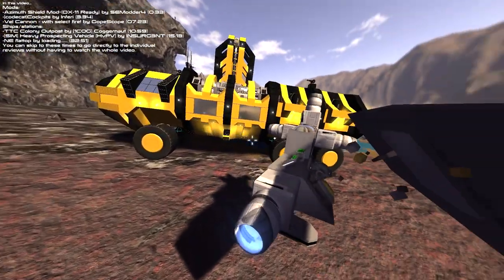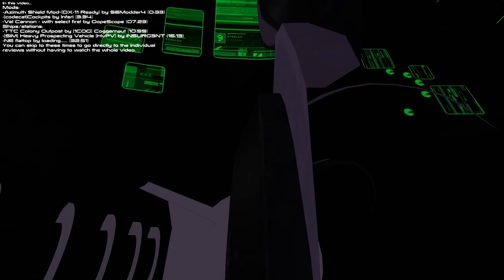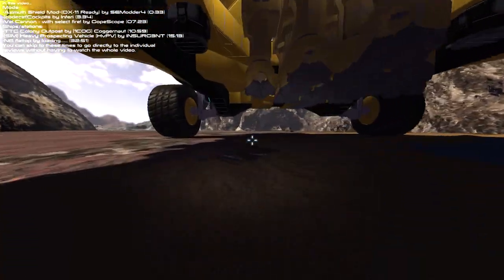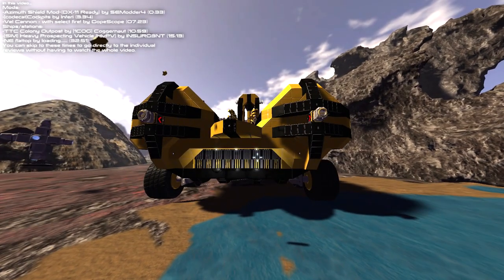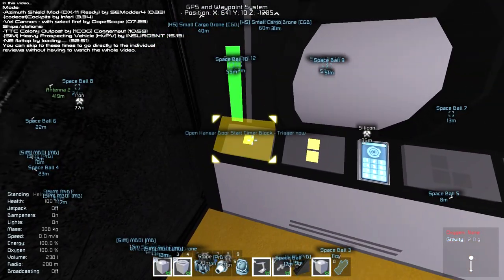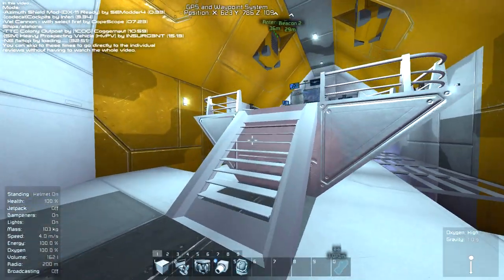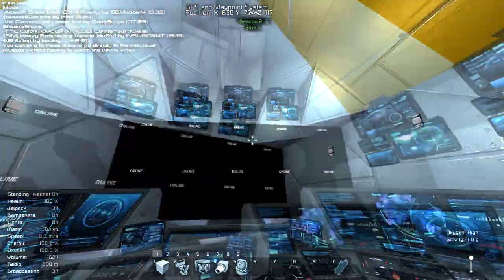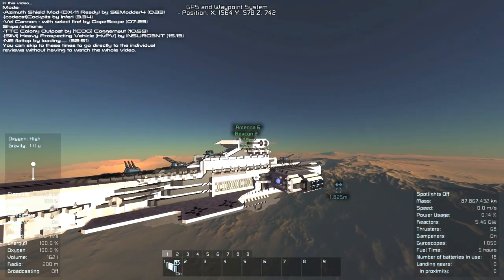Space Engineers Weekly Workshop Roundup #10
Mods:
- Azimuth Shield Mod~(DX-11 Ready) by SEModder4 (0:33)
- [codecat]Cockpits by Inferi (3:34)
- Vel Cannon - with select fire! by GopeScope (07:23)
Ships/stations:
- TTC Colony Outpost by [1COG] Coggernaut (10:59)
- [SIM] Heavy Prospecting Vehicle [HvPV] by IN5URG3NT (15:13)
- NE flattop by loading. (32:51)
You can skip to these times to go directly to the individual
reviews without having to watch the whole